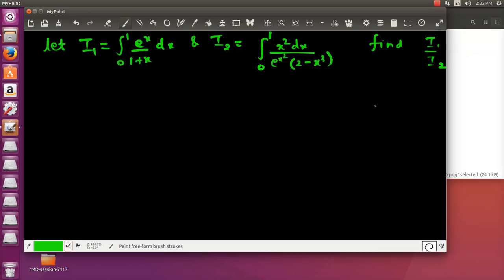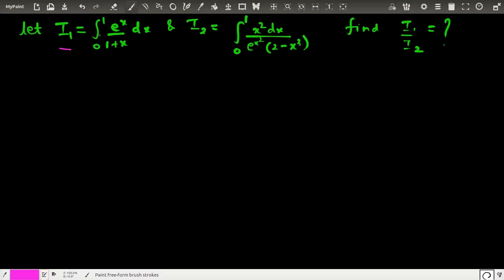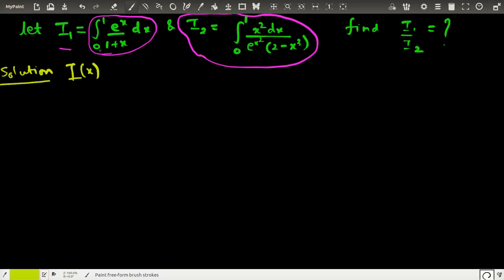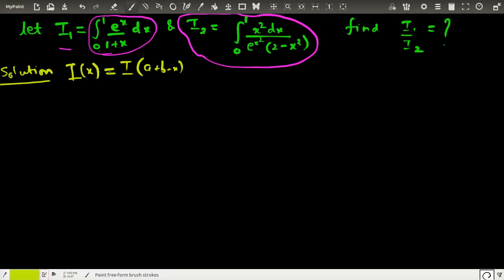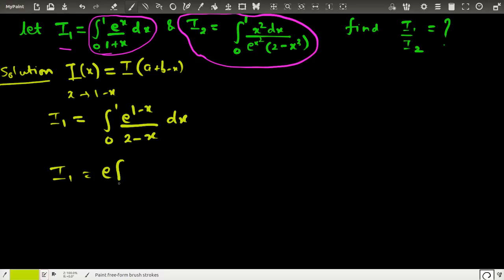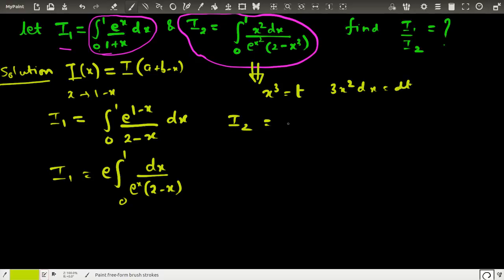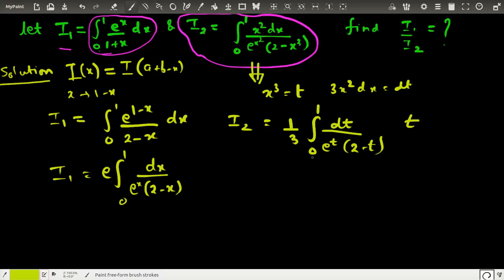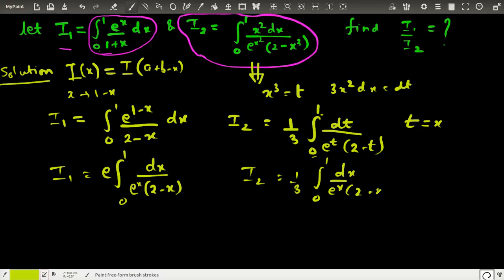DEFINITE INTEGRATION EXAMPLE 1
JEE ADVANCED
TOPIC : DEFINITE INTEGRATION EXAMPLE 1
J.D. ONLINE CLASSES